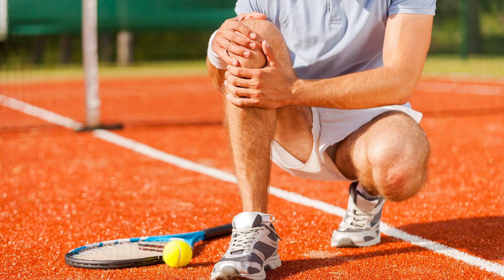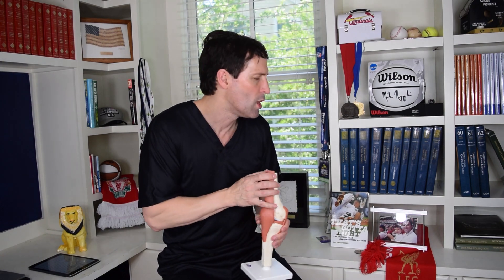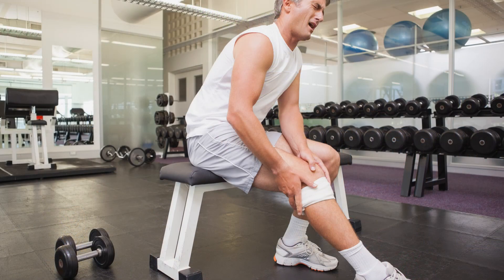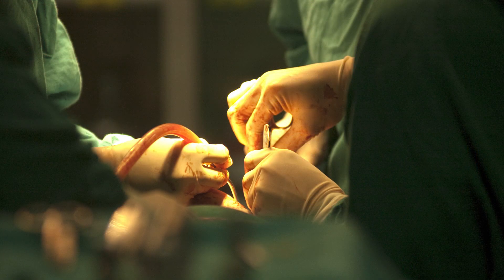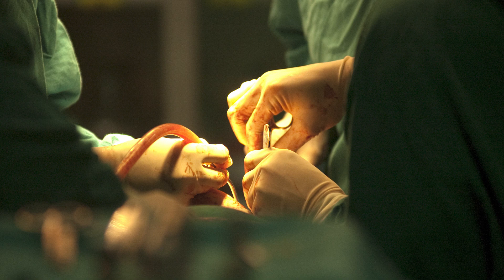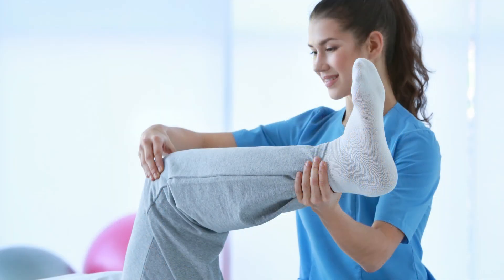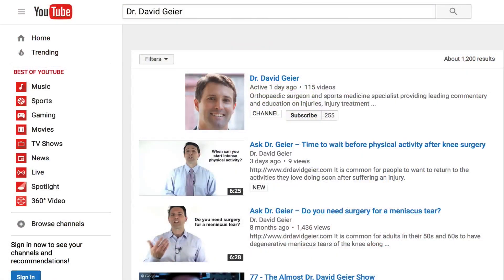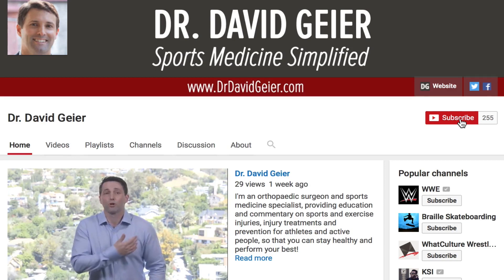Quadriceps tendon rupture: Mechanism of injury and treatment options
We are looking for 5 patients with knee pain who want to get significantly better in the next 30 days. Click this link to let me know you're interested and learn more.

A quadriceps tendon rupture is a devastating knee injury. This tendon is the tendon that extends from the quadriceps muscle of the thigh to the top of the patella (kneecap).

This is almost always a traumatic event. You usually know a serious injury has occurred. Usually it is very difficult to walk normally, let alone to keep playing. You also will likely not be able to life your leg. It typically occurs in older athletes, meaning athletes 30 or 40 and older. It is actually a common injury in older segments of the nonathletic population as well.

TREATMENT FOR A QUADRICEPS TENDON RUPTURE – SURGERY
You will almost certainly need surgery to repair the torn quadriceps tendon. While it is not a surgical emergency, surgery does need to be performed in the first few days, or within the first week or two at the latest.

The surgeon makes an incision down your knee, puts stitches in the tendon and reattaches the tendon with the stitches to the patella.

REHAB AND RECOVERY
The surgeon will likely put your knee in an immobilizer or brace. Initially your knee might be straight for a week or two. Then he will gradually increase the amount you can bend. You will work with a physical therapist to regain normal knee motion, strength and ability to do your desired activities. It can take 6 to 9 months or more to return to your pre-injury activities as you were doing them before the injury.